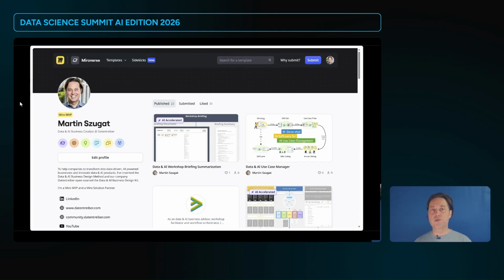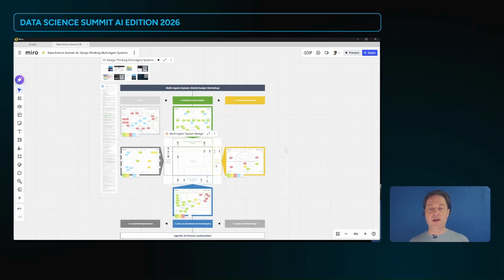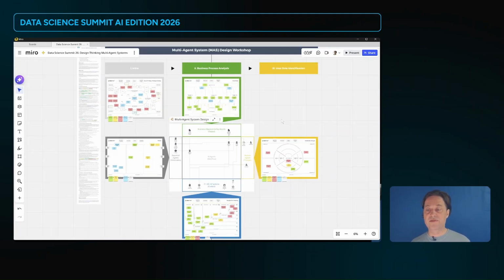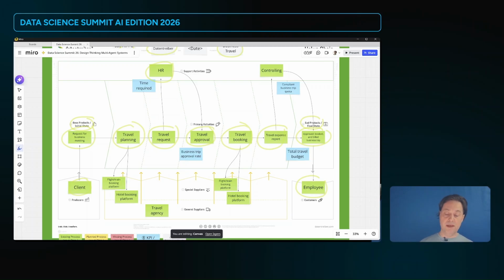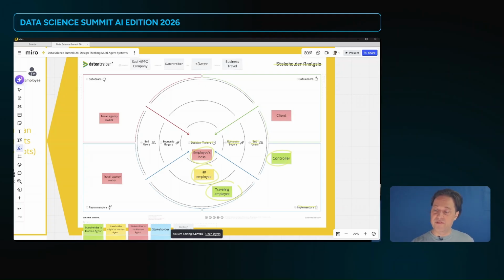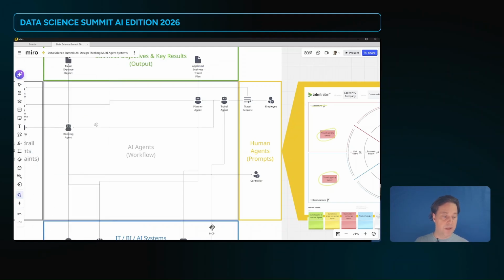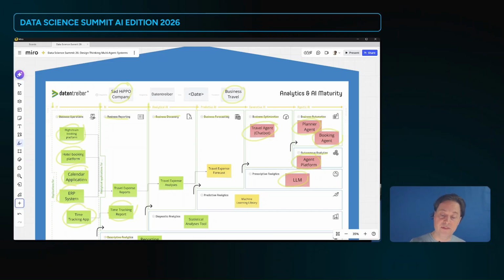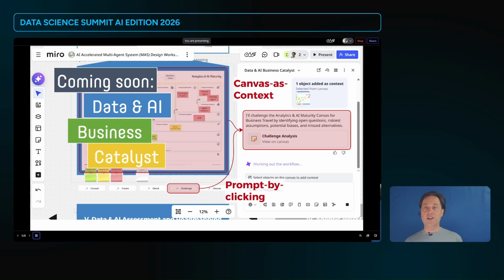Design Thinking Multi-Agent Systems - Data Science Summit 2026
Stop talking about agentic AI. Start thinking about designing multi-agent systems. In this video, you will learn a proven method for redesigning business processes with AI and get an interactive introduction to a free toolkit for design thinking workshops. Using a practical example, we will analyze the business goal and process, identify human and AI agents, evaluate data & AI maturity, plan a technical roadmap, and define guardrails for responsible AI.